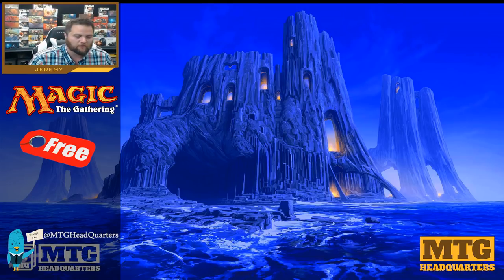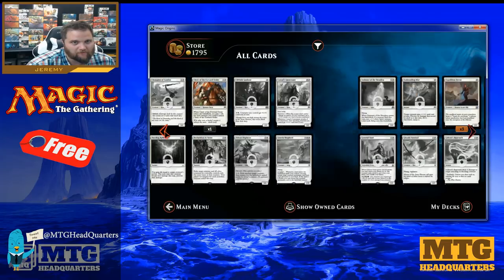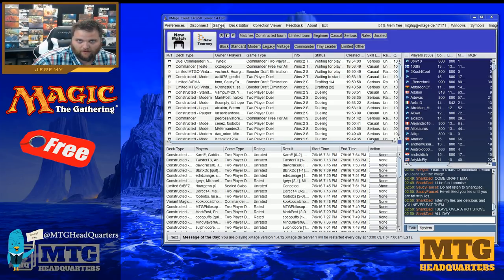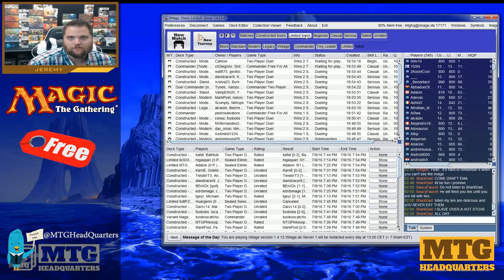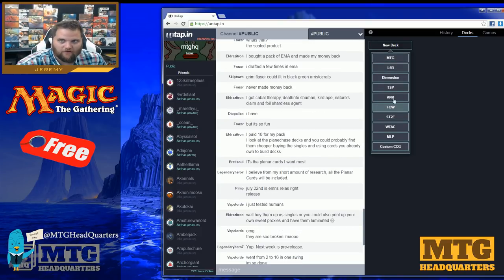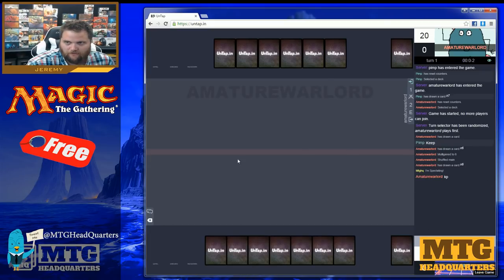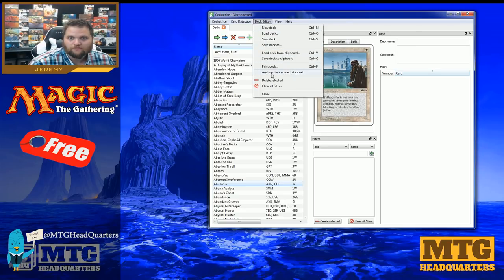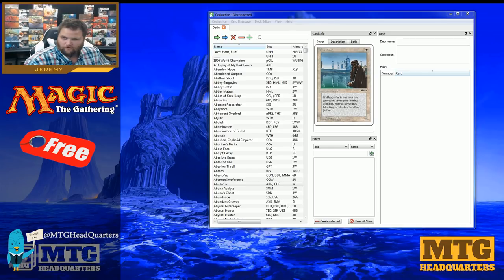5 Ways To Play Magic The Gathering Free! -MTGHeadQuarters